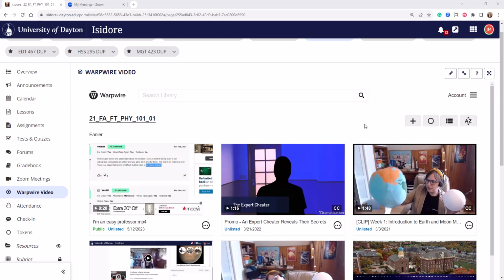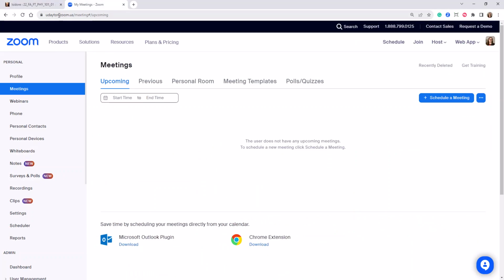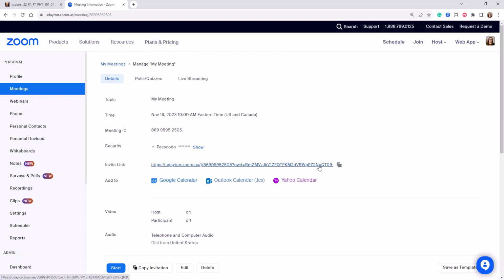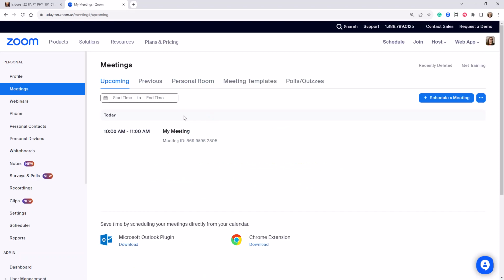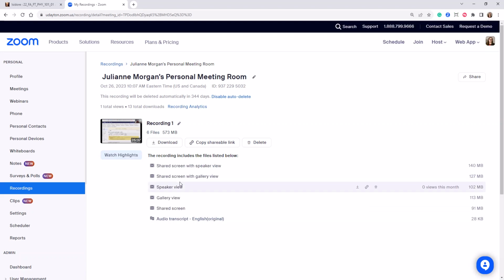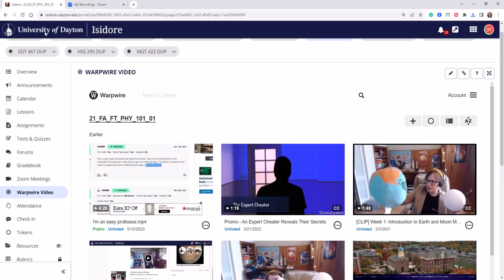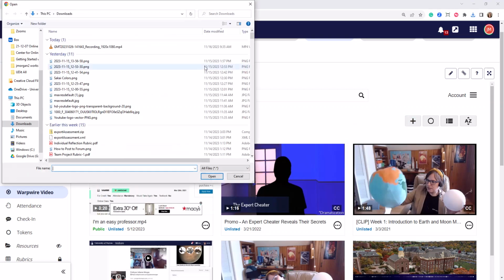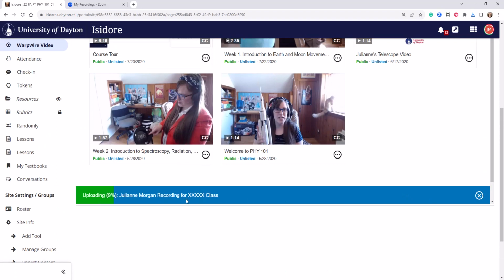Recording in Zoom and Upload to Warpwire